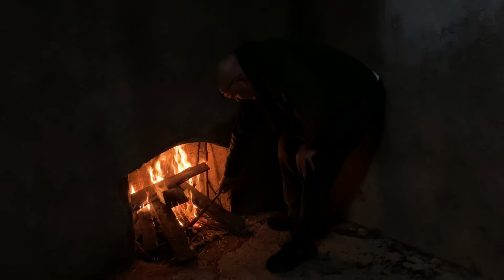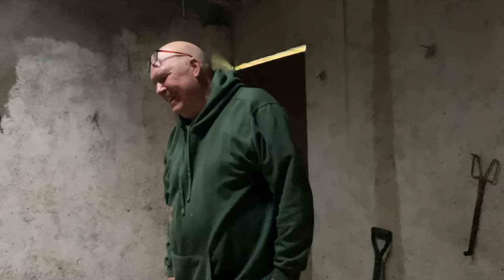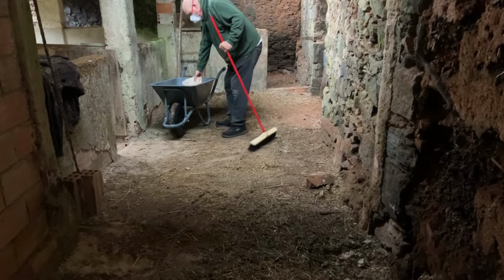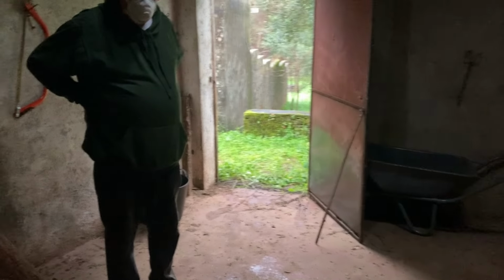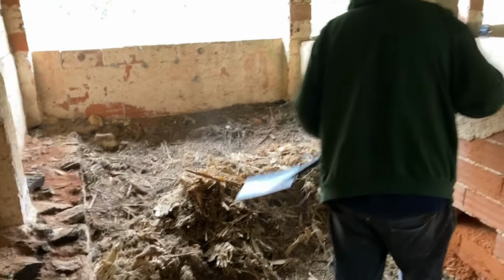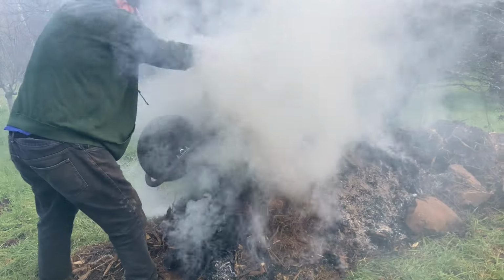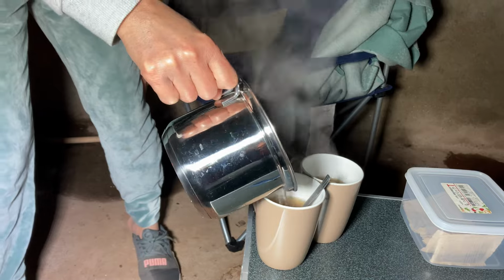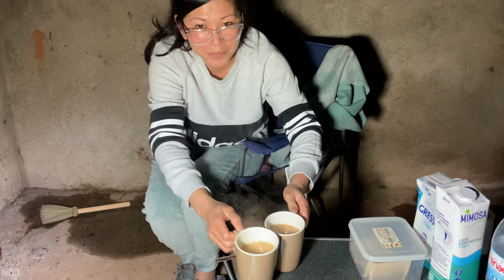The cleaning project for our house in Central Portugal begins | Episode 7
Our future homestead get swept and the manger cleared of straw as we begin to untangle the challenges ahead